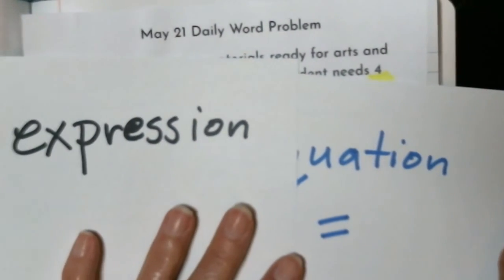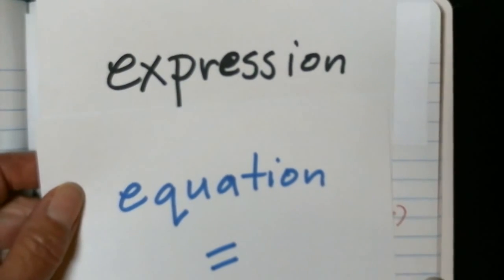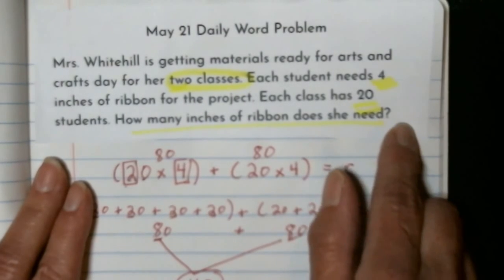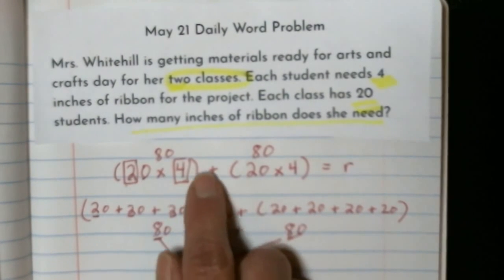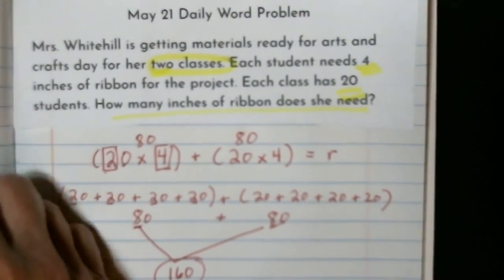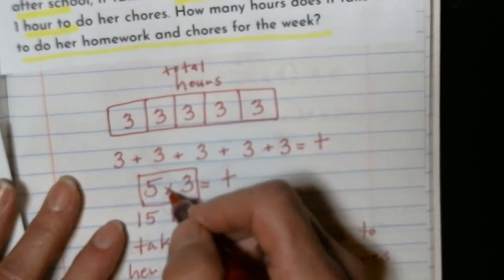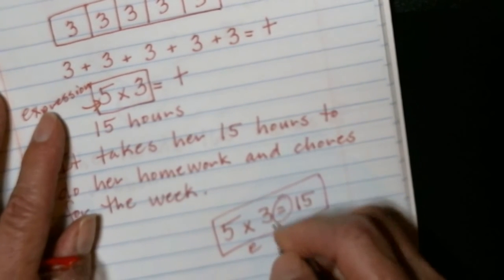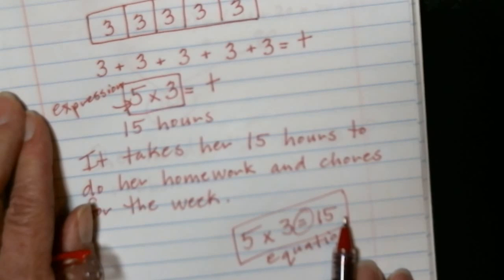The Difference Between an Expression and An Equation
This video helps third graders understand the difference between expressions and equations.